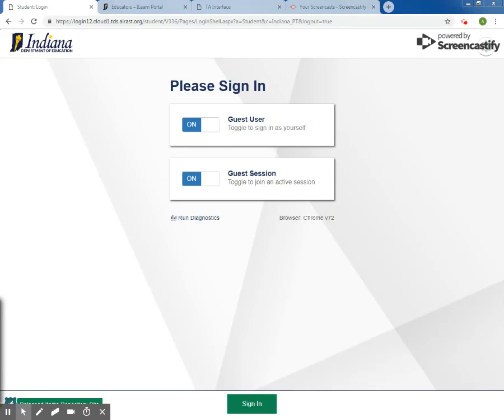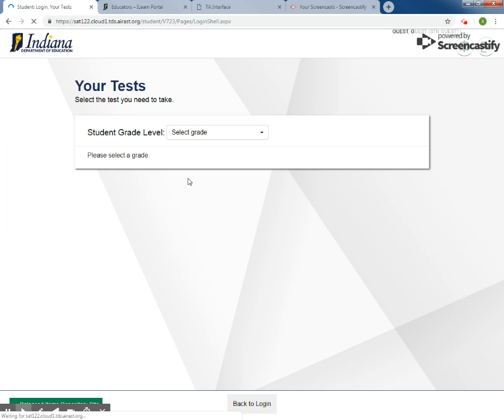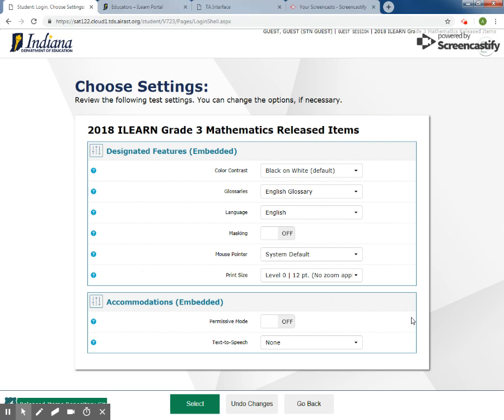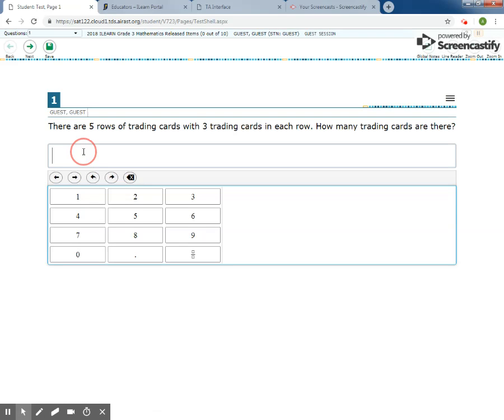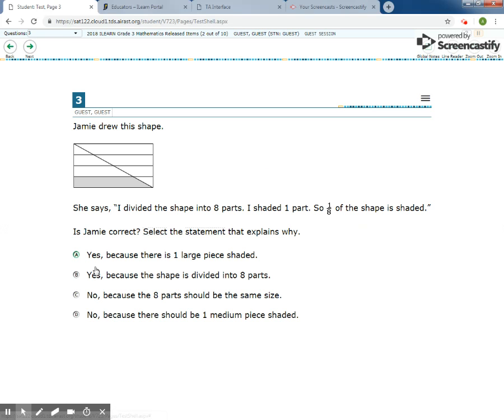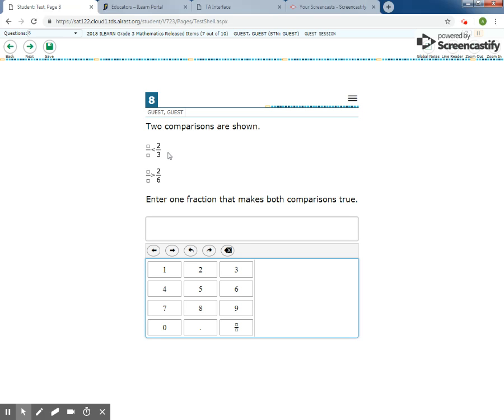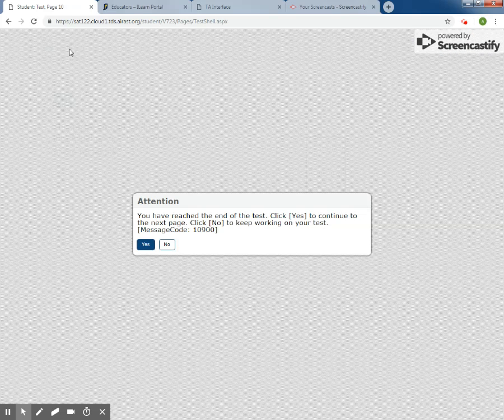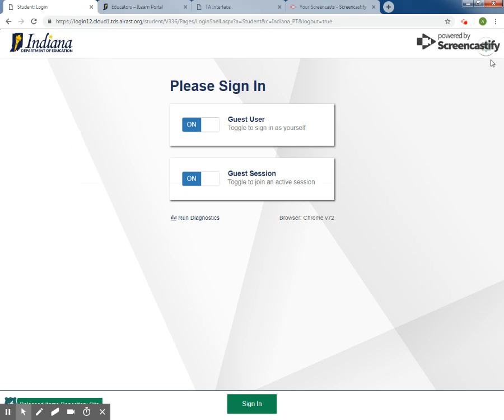ILEARN Practice Test Different Grade Level